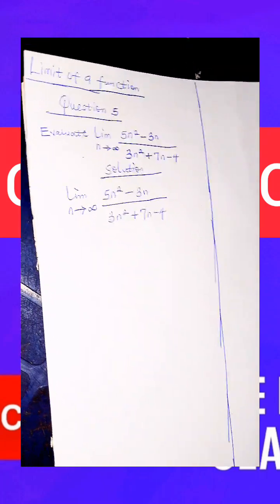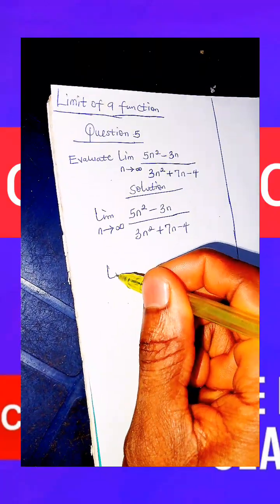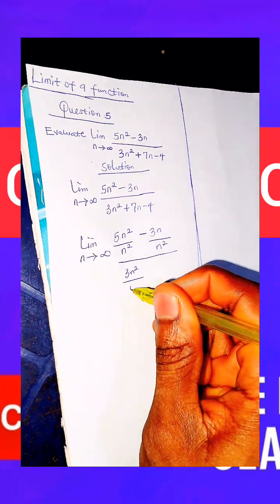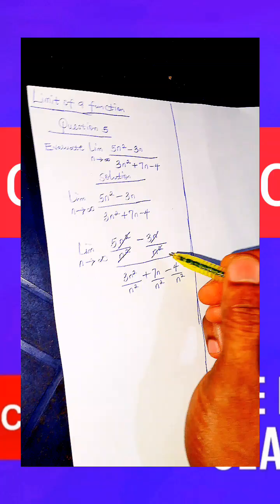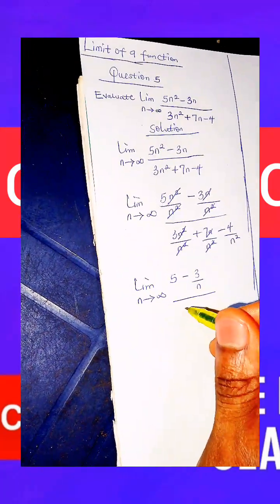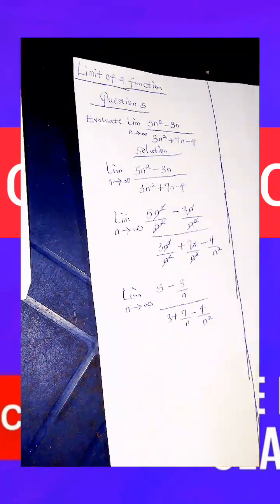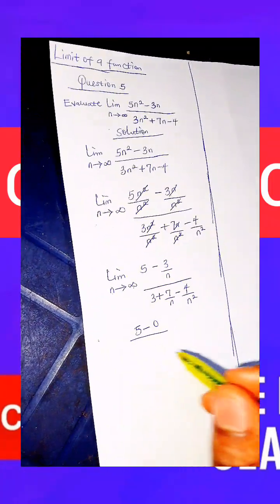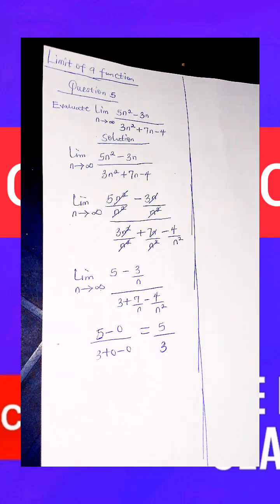How to Solve Limit of a Function Easily | Final Solution Tutorial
Unlock the secret to solving Limits easily! 🚀
In this video, I break down the last solution on Limit of a Function in the simplest and most understandable way. Whether you’re preparing for WAEC, JAMB, POST-UTME, NECO, GCE, or University calculus, this step-by-step explanation will help you master limits once and for all.

No confusion. No long grammar. Just pure understanding ✅